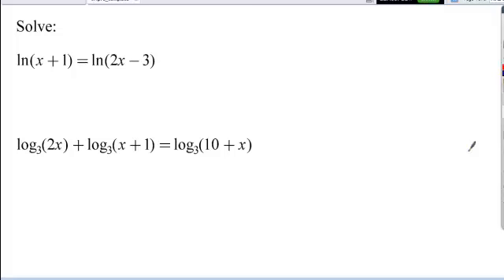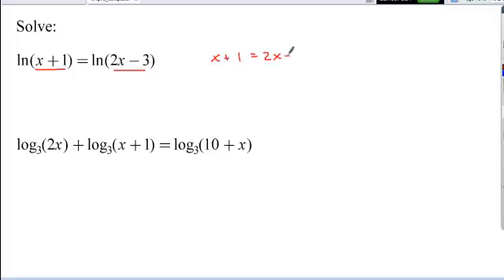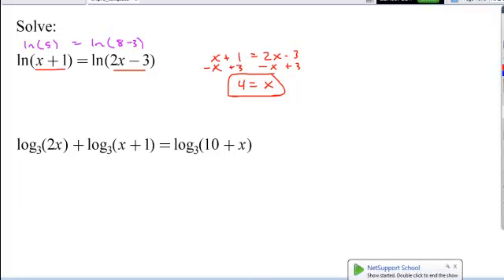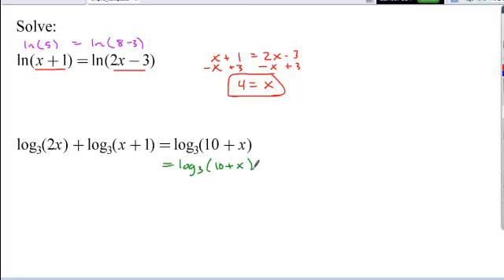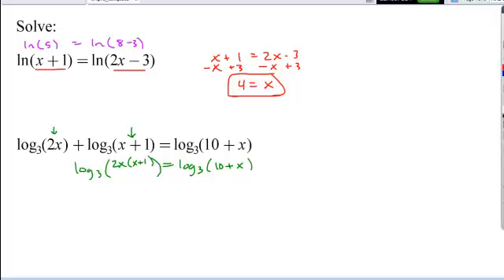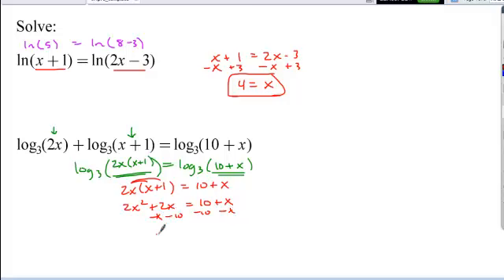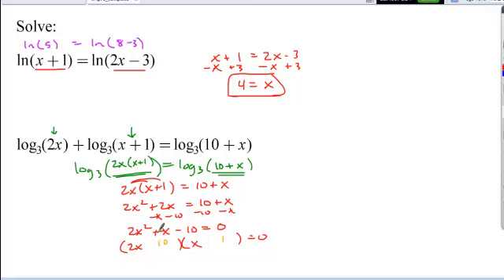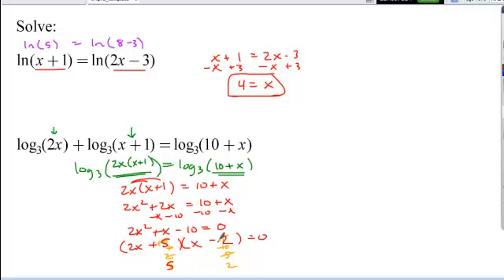6 4pre log eq both sides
6.4 precal prep Solve Log Equations (logs on both sides)